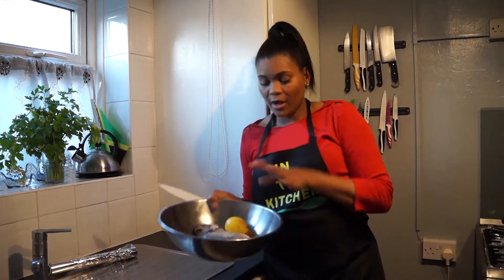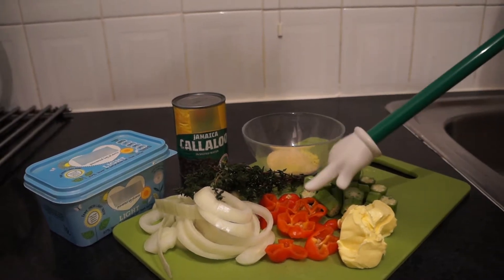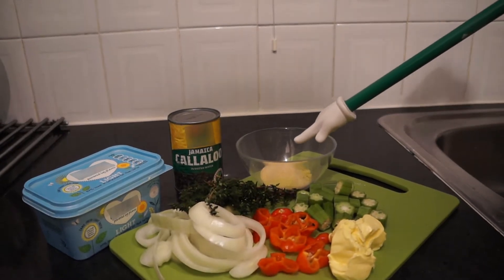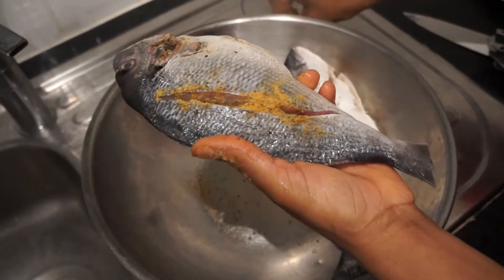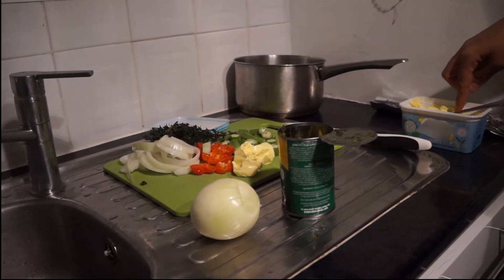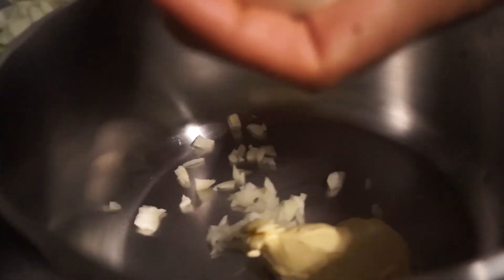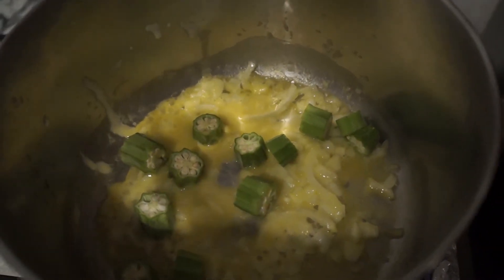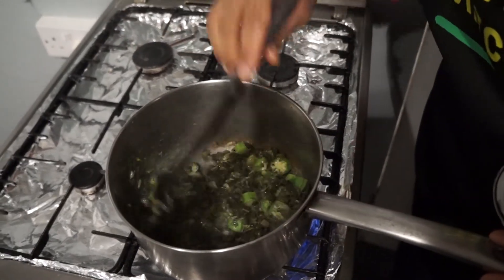Roast fish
INGREDIENTS

Two fish of your choice (see the 'how to clean fish' video)
2 tbs butter
5 okras, cut in bite-sized pieces
Scotch bonnet to taste
Half of a large onion sliced into rings
1 small bunch of thyme (use leaves only)
1 small tin callaloo
1 tbs coarse black pepper
1/2 tbs fish seasoning
1/2 tbs all-purpose seasoning
2 tsp chicken stock
1/2 tbs garlic granules
1 tbs of chopped onion
1tbs butter (for the stuffing)
Foil to wrap the fish